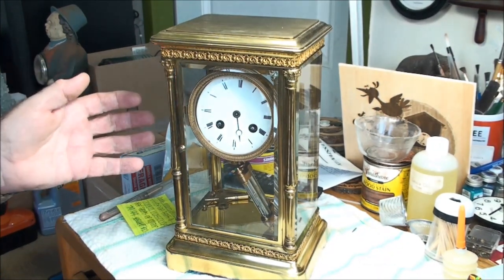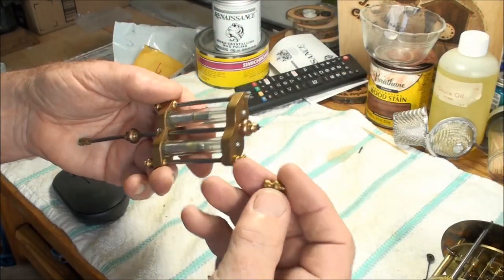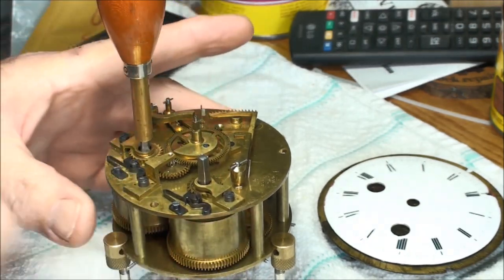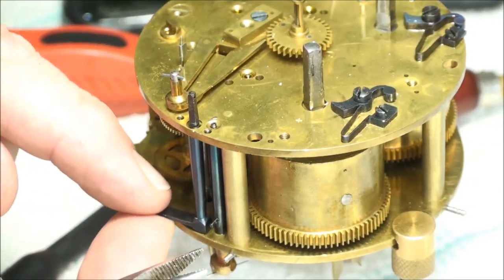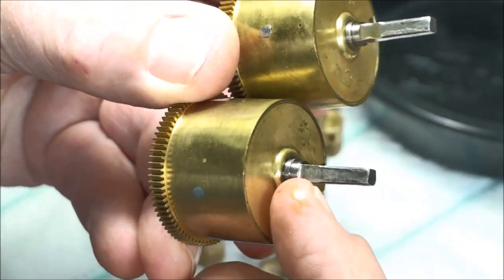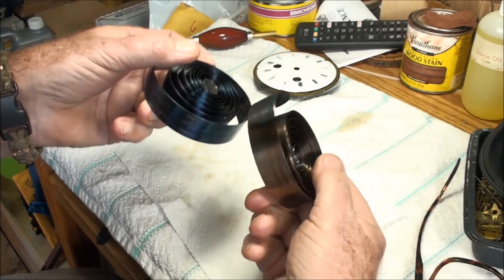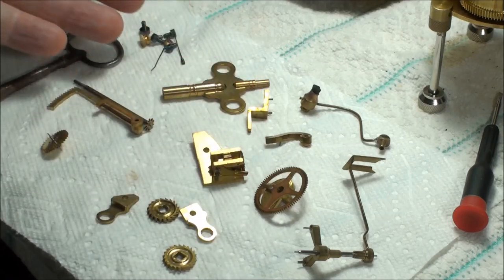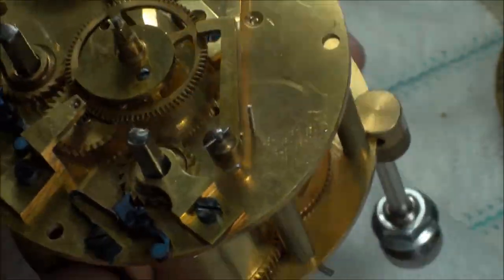French Crystal Regulator Clock Repair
Because of bad packing my clock. I ended up with some broke out pieces in the beveled glass. This clock is a very heavy French clock I have been wanting for a while and the price was right on this clock so I bought it. Once I got it cleaned and oiled including the barrel spring, the clock runs great now.
My friend Mark Munnerlyn has a YouTube channel as well that talks about cuckoo clocks as well if you would like to check him out.

  Here I do most of my work on clocks. Mainly cuckoo clocks, yet I am always looking for the unusual and eye catching clocks. Some of the clocks I get into are ones that need saved from the dump. They fell off the wall from not sucring the clock to the wall using the stud behind the sheetrock. Some of the clocks were layed to rest out in the garage or barn and I ecsept the challange of getting them back together again.
  A well loved clock at one time is one that has a lot of wear and you find old bushings that might need to be replaced.